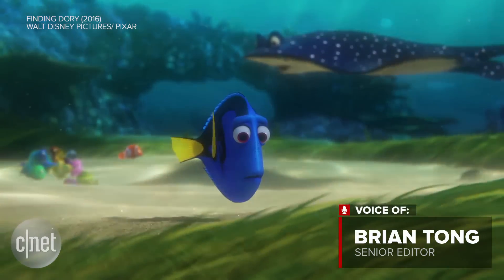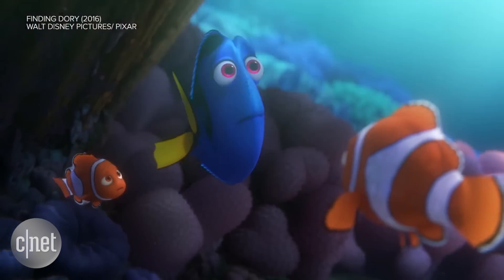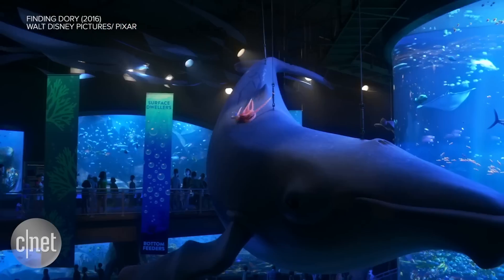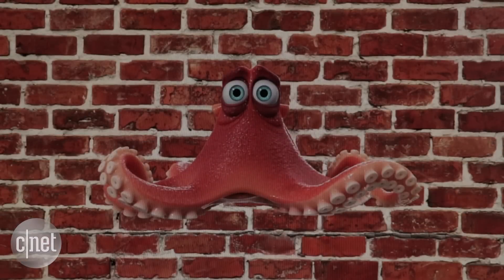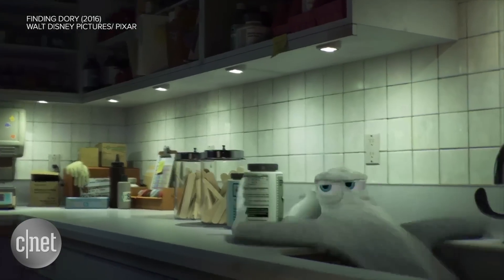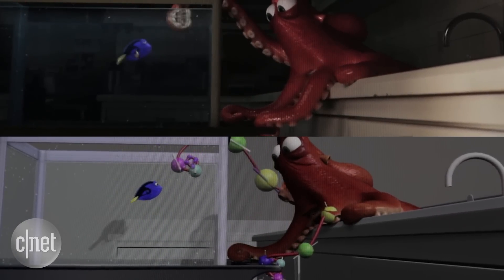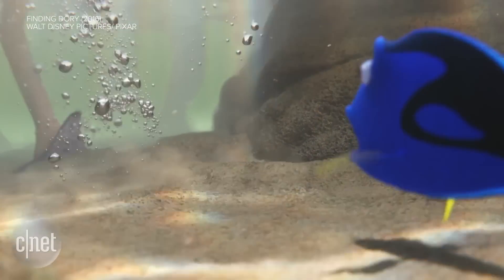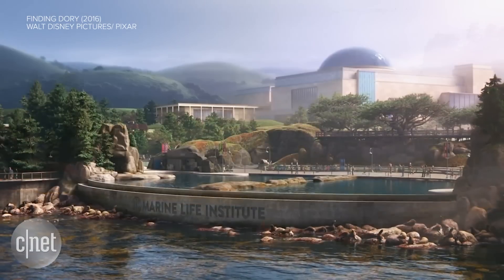Inside Pixar: The tech behind 'Finding Dory'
Technology has advanced so much since 'Finding Nemo,' Pixar had to rebuild the main characters from scratch. But the company was also able to create characters and effects that weren't possible before.